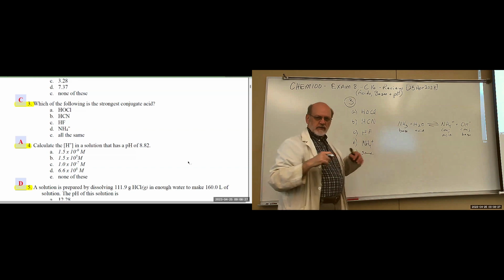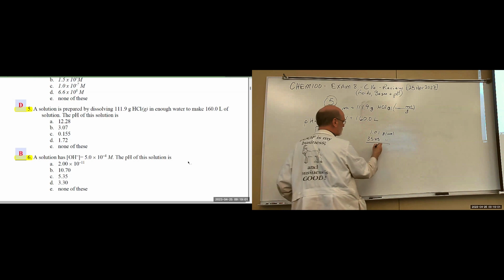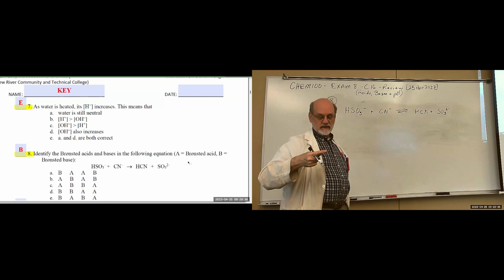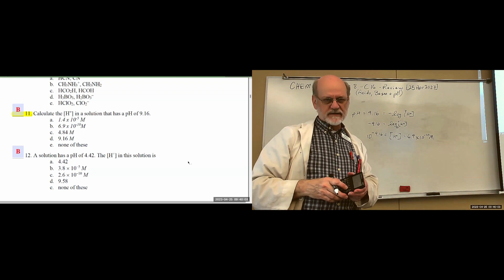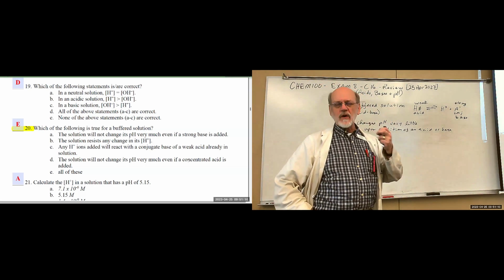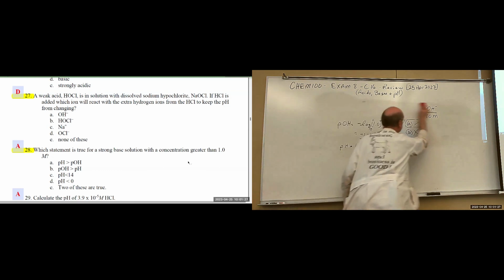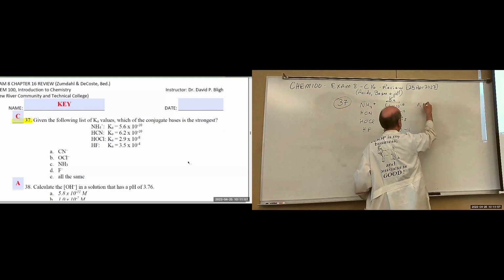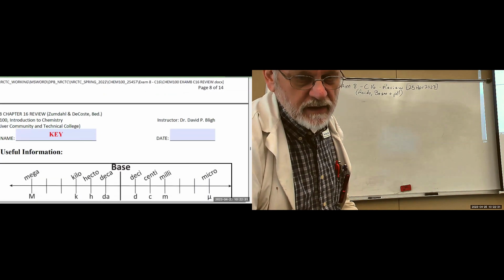CHEM100 [Exam8 C16 Review] 25Apr2023